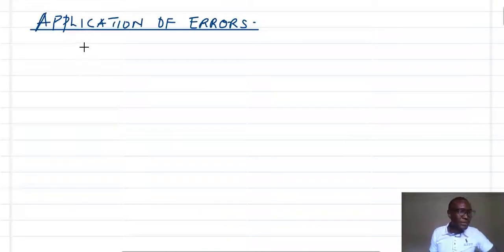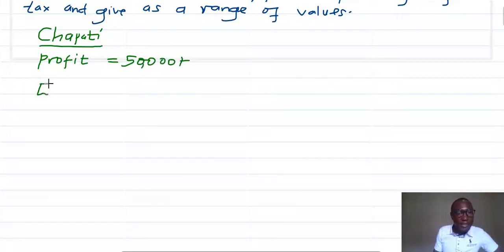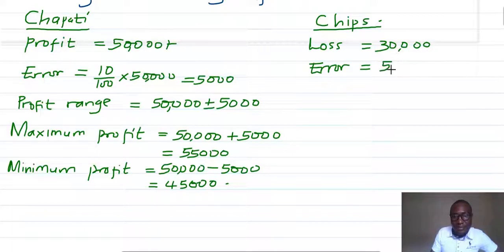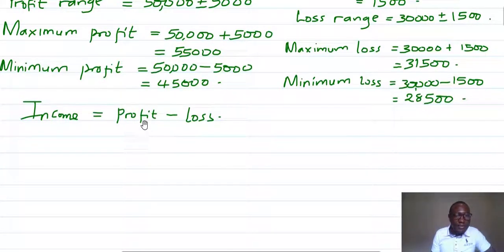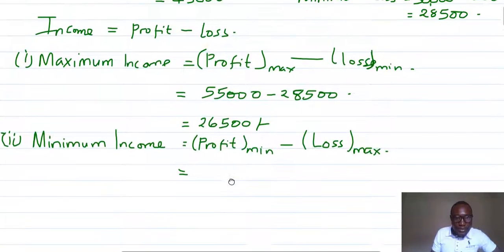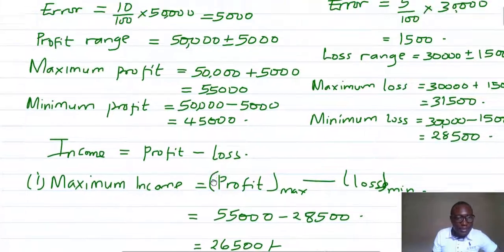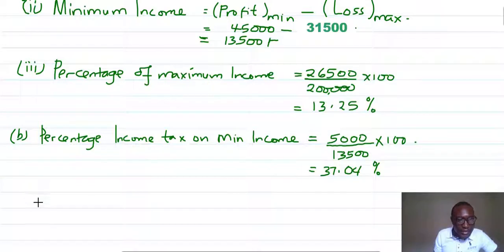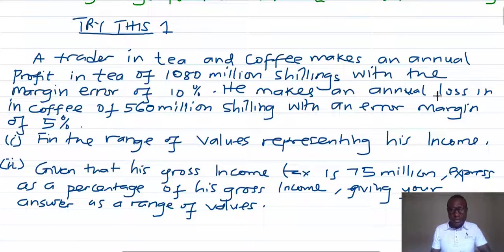HOW TO APPLY ERRORS IN PROFIT MAXIMIZATION AND LOSS MINIMIZATION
In this video we look at how to apply the concept of minimum and maximum value to maximize profits and minimize losses.